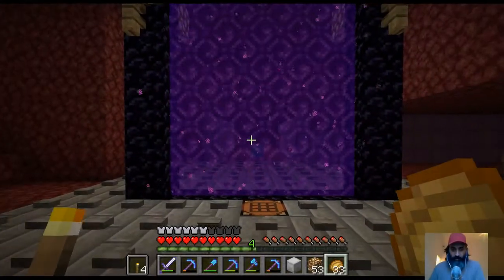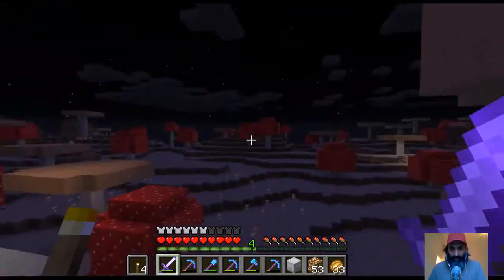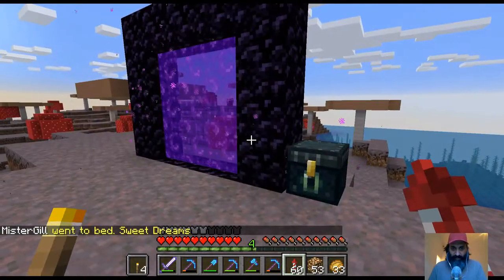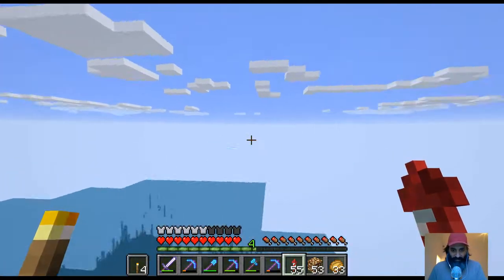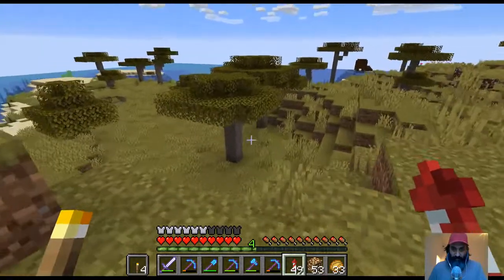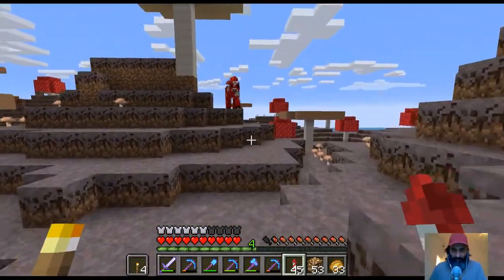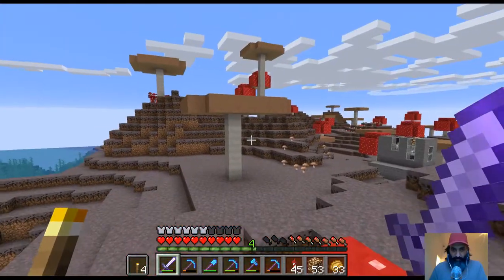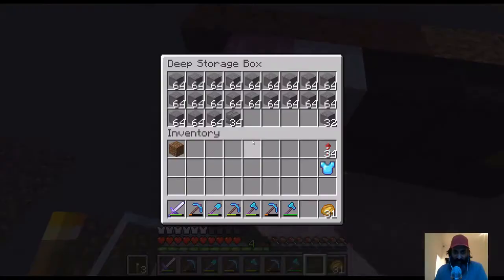GillCraft Season 3 - Getting Started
Welcome to Season 3 of my private vanilla, survival server.
This time we are building in industrial, technical, redstone style!

Click the like button if you want me to play more!
Welcome to Mr Gill Plays.
You can follow me at...